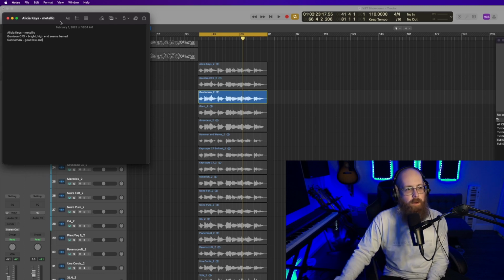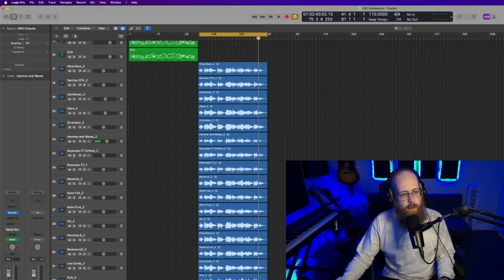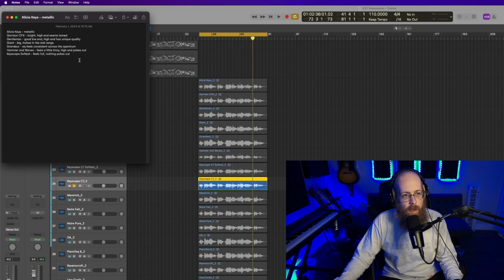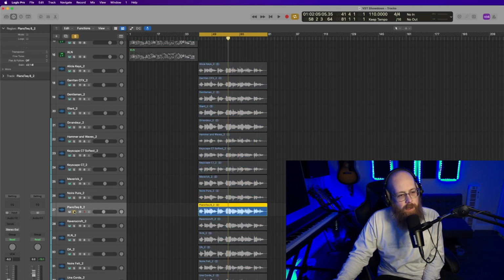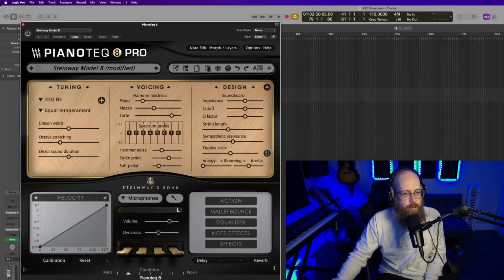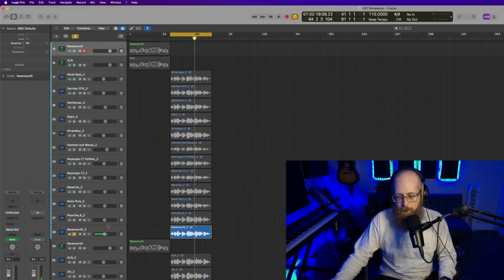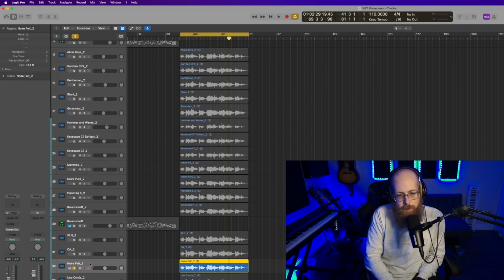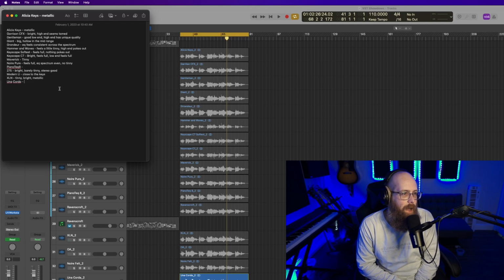Ultimate Piano VST Comparison - Rhodes MK8 and V8 Giveaway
I compare every single piano VST I own and use. Enjoy!

0:00 - Intro
0:30 - Rhodes Giveaway
2:44 - Alicia Keys
3:56 - Garritan CFX
6:05 - Gentleman
7:55 - The Giant
9:55 - Grandeur
13:05 - Hammer and Waves
16:20 - Keyscape
20:05 - Maverick
22:00 - Noire Pure
24:35- PianoTeq
28:34 - Ravenscroft 275
30:50 - Ravenscroft Modern U
32:18 - Addictive Keys XLN
33:50 - Olafur Arnalds
35:55 - Noire Felt
39:15 - UnaCorda
42:00 - Final Thoughts